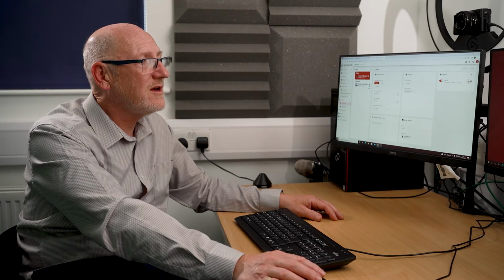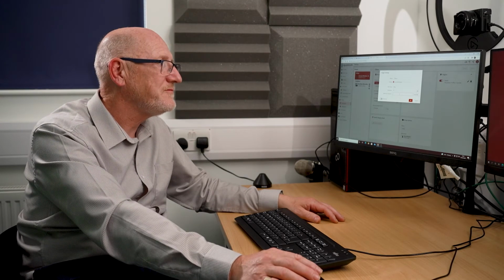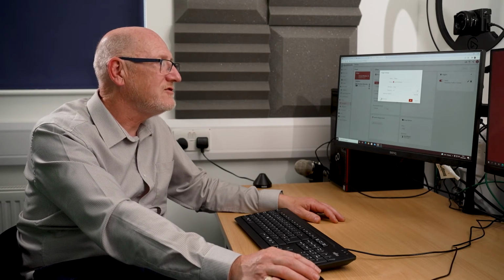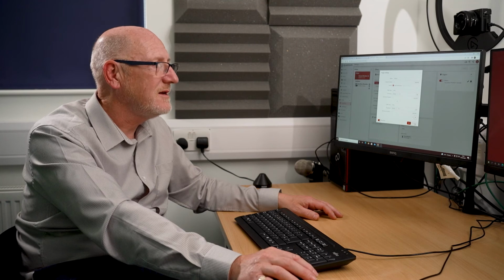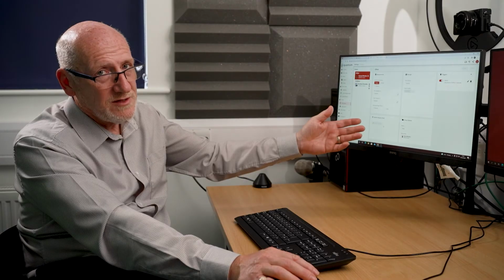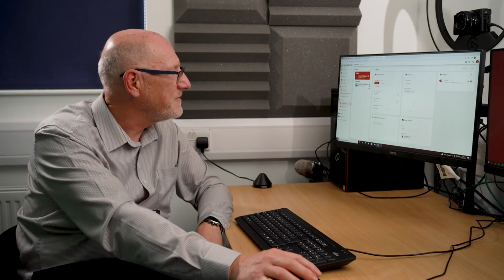Quantum Portal Session 10 | Instrument Settings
Understanding the "Settings" function on the Quantum Portal.

All of our training videos are available on our website as detailed training courses. to easily track your progress, take a quiz to test your knowledge and earn a certificate upon completion.